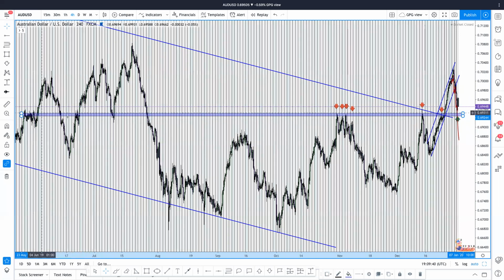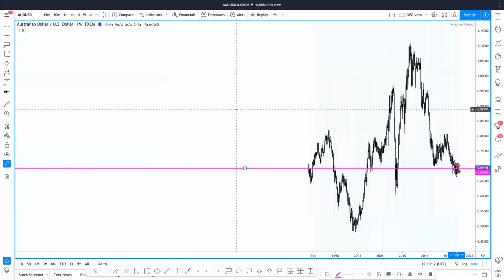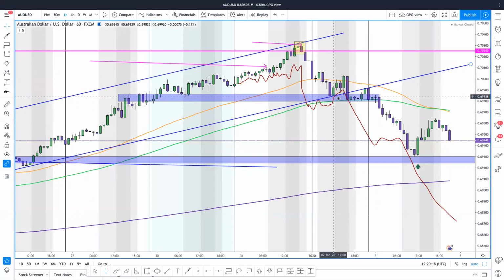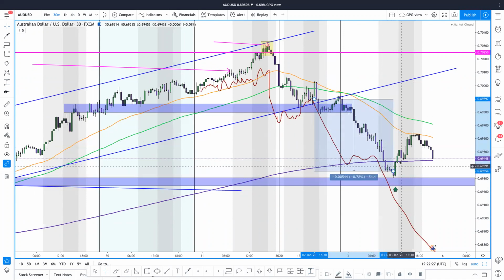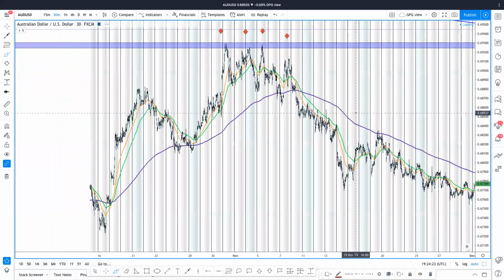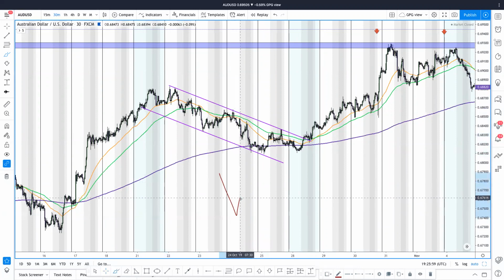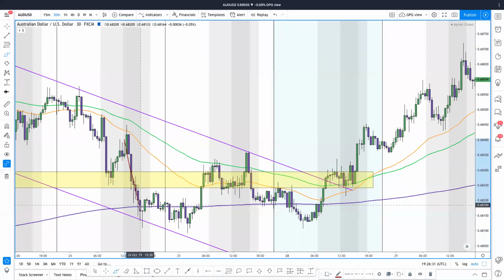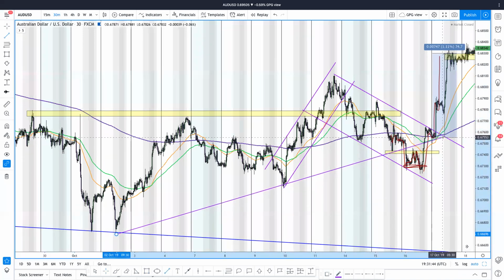The Trap Trading Setup That Fooled Everyone in 2020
In this video, I break down my first trade of 2020 and explain exactly why I took it.

This is not hindsight analysis or theory — it’s a real example of trap trading in live market conditions.

You’ll see:

How retail traders get positioned before the move

Where the trap forms and why it looks “perfect” to most traders

What confirmed the trade mechanically (not emotionally)

Why patience and structure matter more than prediction

This video is designed to help you think differently about price, traps, and execution — not chase setups.

You can learn from it, or ignore it.
The market doesn’t care either way.

Includes the free book:
📘 “What Dumb Money Does”
(A deep breakdown of market manipulation & retail traps)